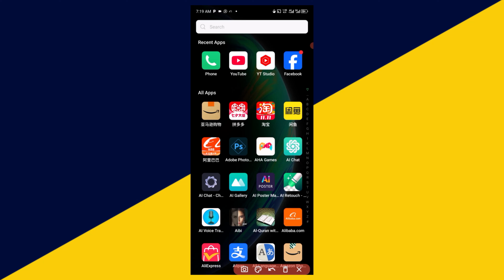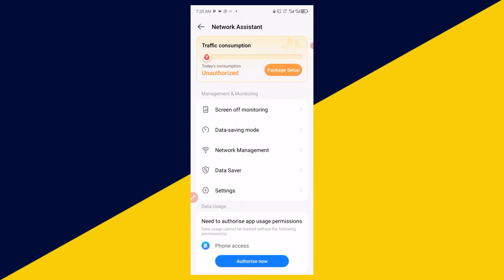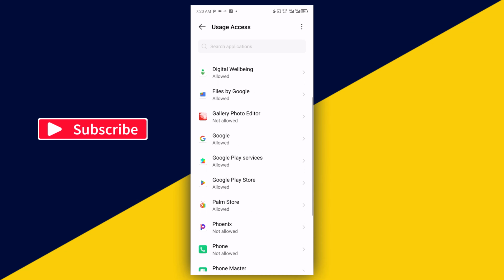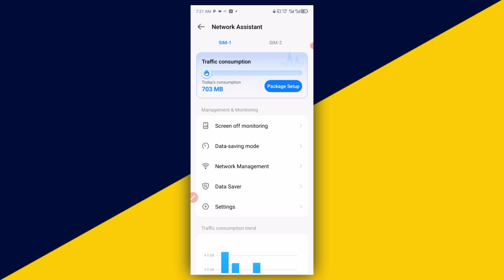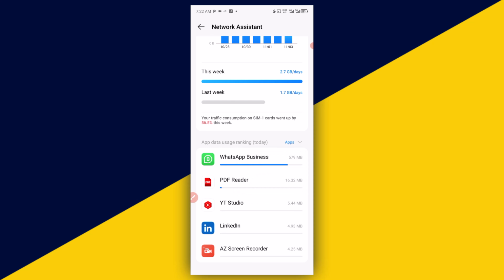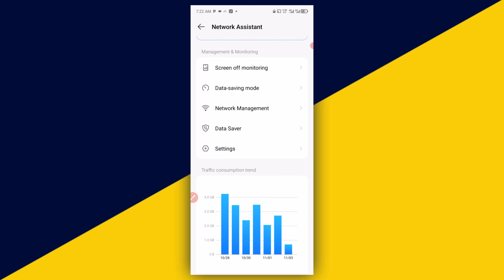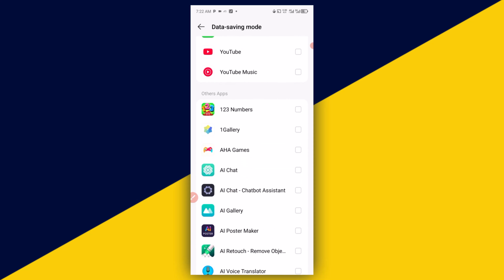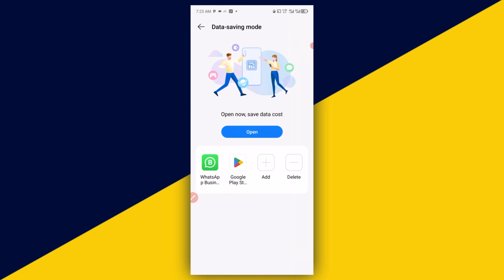How to Enable Data Saver & Reduce Mobile Data Usage on Android Phone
Hello, Android users! 📱 In this tutorial, we’ll show you how to enable Data Saver and reduce mobile data usage on your Android phone. Managing your data usage is essential for avoiding overage charges and extending your data plan’s life. Let’s dive in and learn how to make the most out of your data plan!

What you'll learn in this video:
1. Accessing Data Saver Settings - How to navigate to the Data Saver settings on your Android device.
2. Enabling Data Saver - Step-by-step instructions to activate Data Saver and reduce background data usage.
3. Customizing Data Saver Settings - How to allow specific apps to use background data even when Data Saver is on.
4. Monitoring Data Usage - Tips for monitoring your data usage and setting data limits.
5. Additional Tips to Reduce Data Usage - Best practices and additional settings to help reduce data consumption on your Android phone.

Why enable Data Saver?
Enabling Data Saver helps you conserve data by limiting background data usage and ensuring that apps only use data when you’re actively using them. It’s a simple way to stretch your data plan further and avoid unexpected charges.

This guide is perfect for all Android users who want to manage their mobile data effectively. Whether you're new to Android or an experienced user, these steps will help you save data and keep your phone running efficiently.

Let’s dive in and start saving data on your Android phone with Data Saver! 🚀